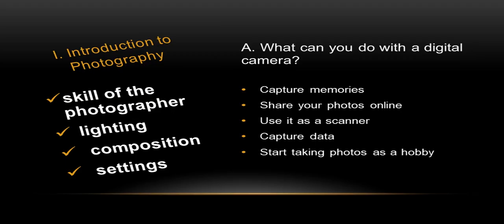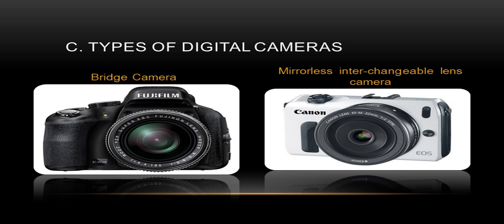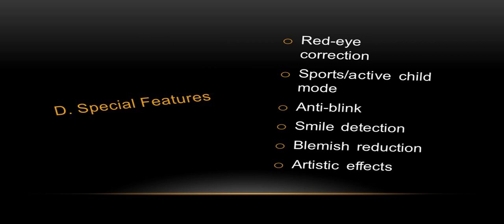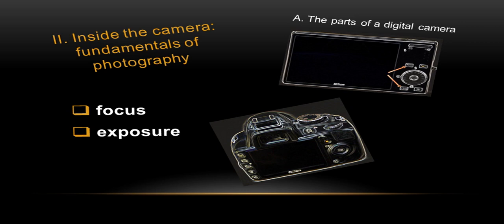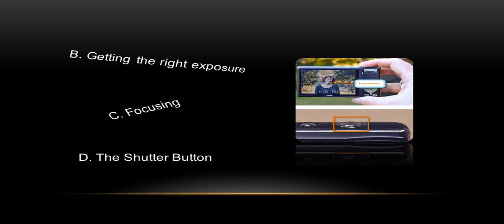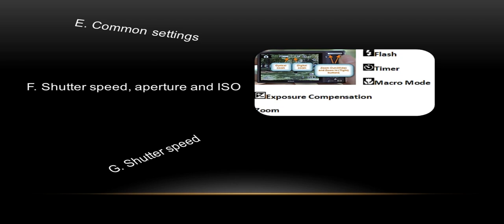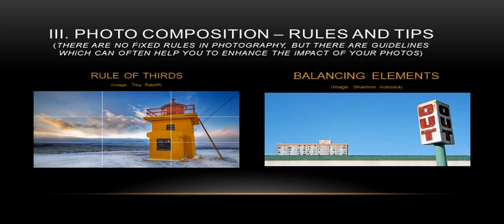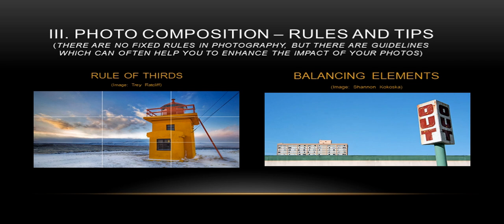Video Tutorial on Photography